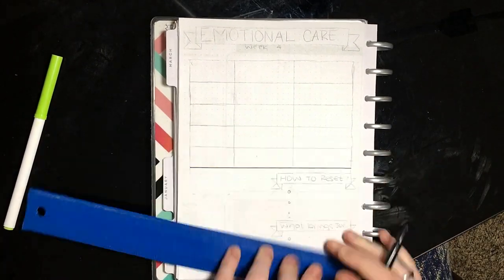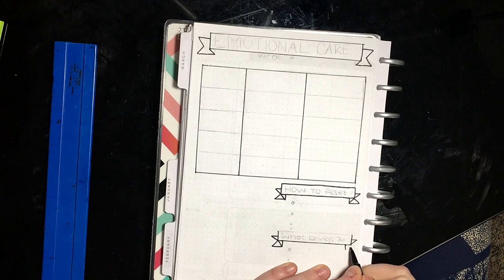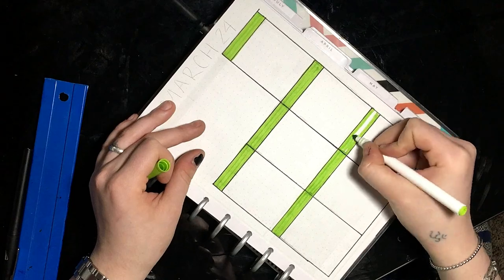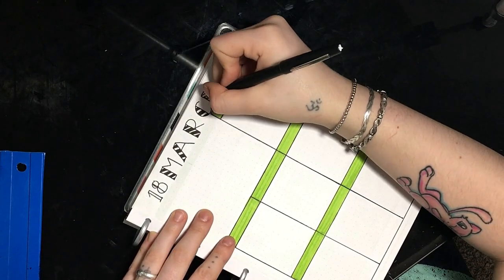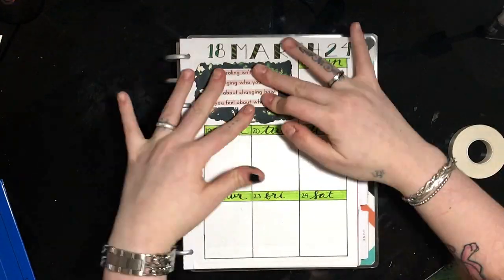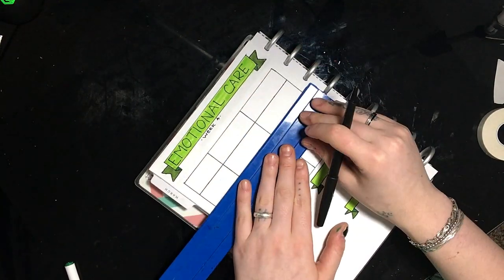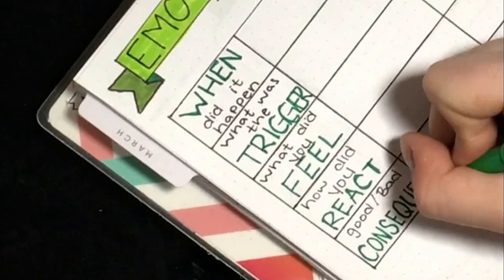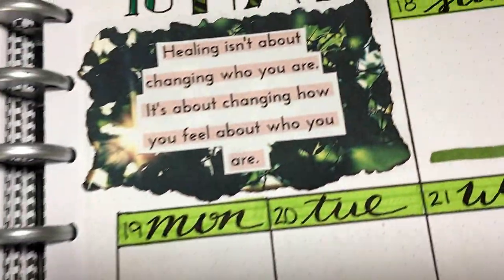Bullet Journal |SELF CARE| Challenge #4 -- EMOTIONAL CARE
Hello Journal Enthusiasts! Todays video is week 4 of our Bullet Journal challenge and we get Emotional today!